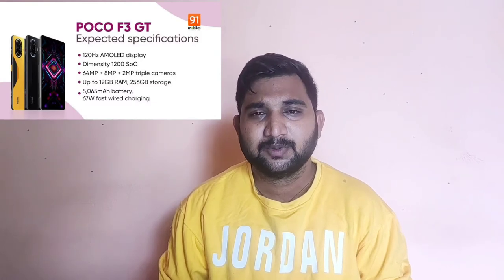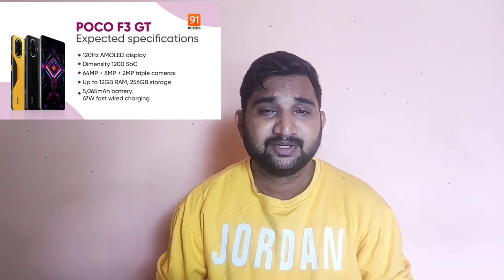Poco F3 GT 5G Mobile Review || Poco F3 GT Mobile Launched || ಕನ್ನಡದಲ್ಲಿ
ಹೆಲ್ಲೊ ಗೆಳೆಯರೇ ನಮ್ಮ Madhan Technology ಯೂಟ್ಯೂಬ್ ಚಾನೆಲಗೆ ಸ್ವಾಗತ ಸುಸ್ವಾಗತ

♦ H E A D P H O N E S 🎧 R E C O M E N D E D